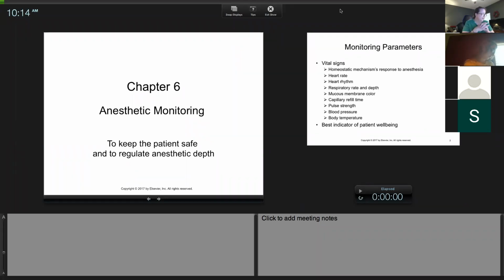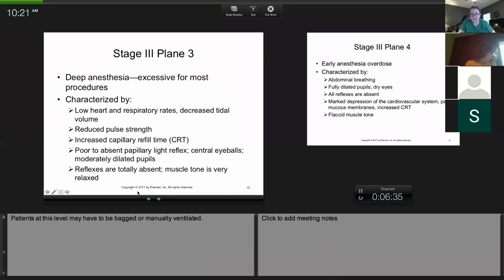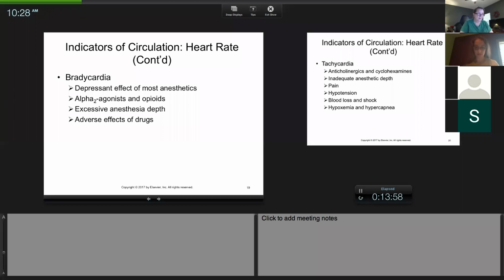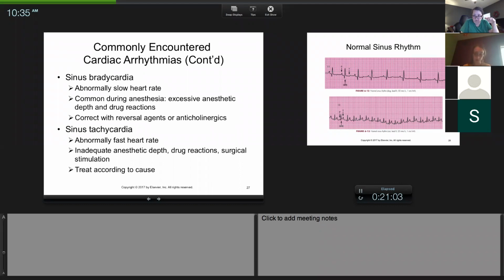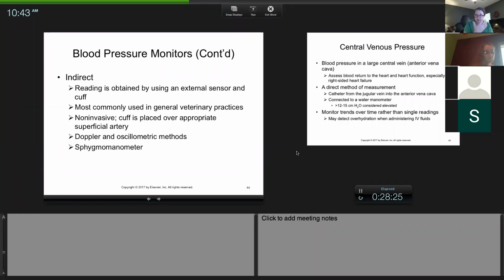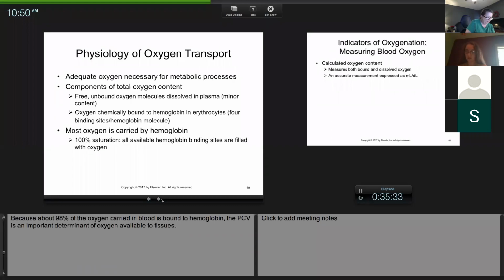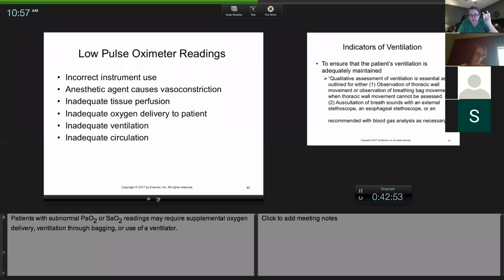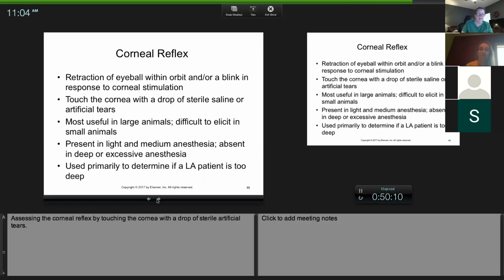monitoring hw review 6 1